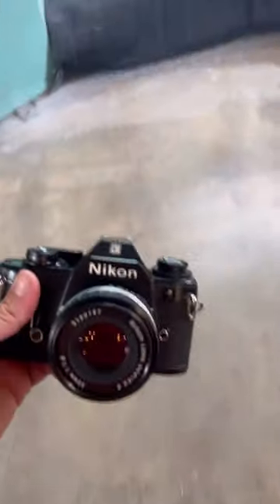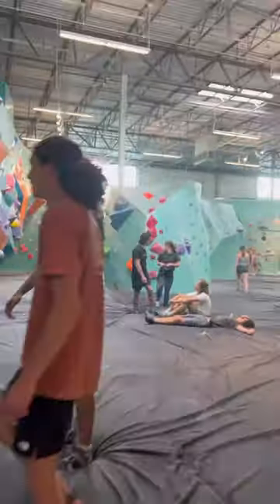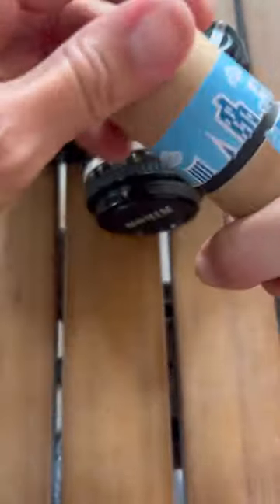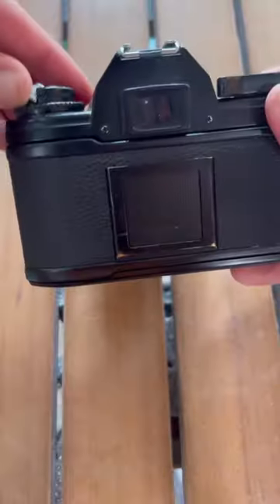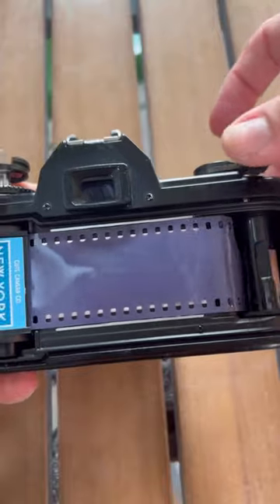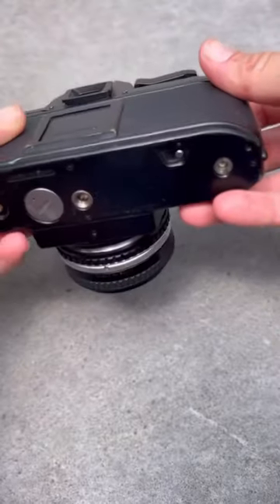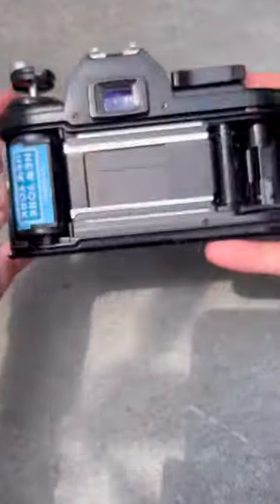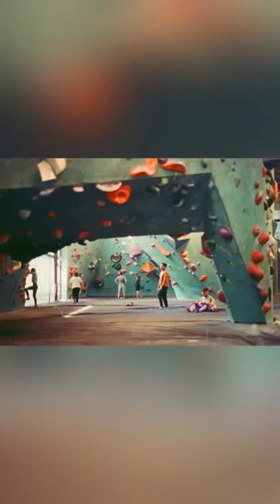Nikon EM - 35mm Film Photography - 35mm SLR Vintage Camera - Cute Camera Co.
The Nikon EM originally came out in 1979 and was marketed as being the “best SLR camera for women.” At the time, Nikon wanted to give a lower-cost option camera compared to the pro-series options on the market. The vintage Nikon EM 35mm camera is still on the market at an affordable price and still creates high-quality photos wherever you may be shooting.